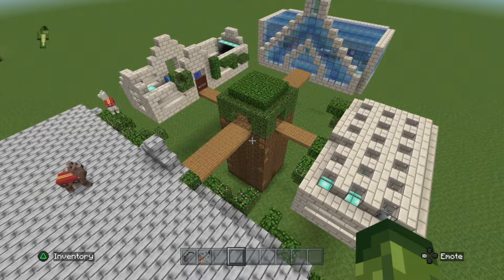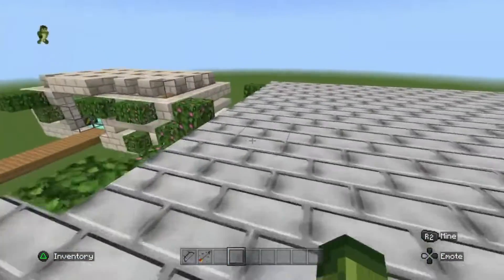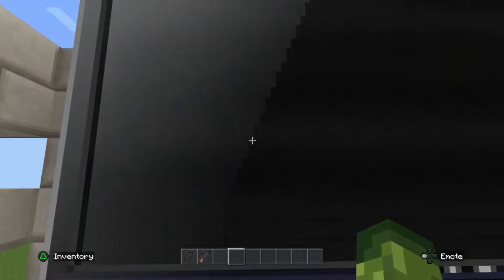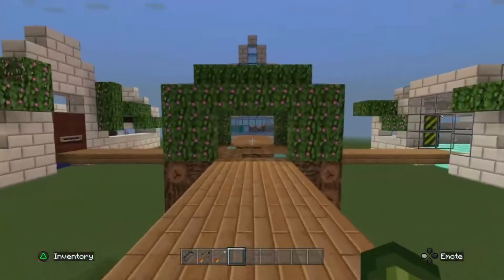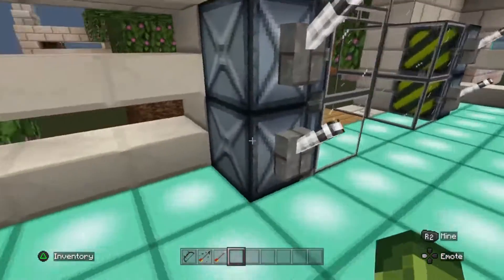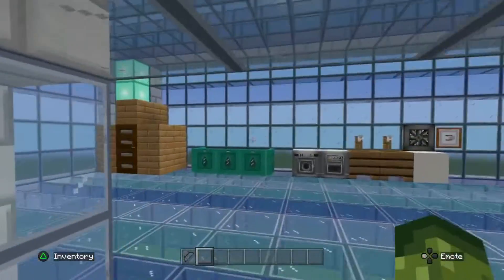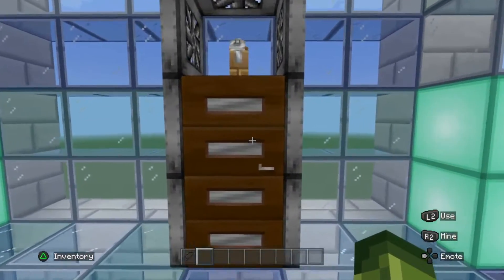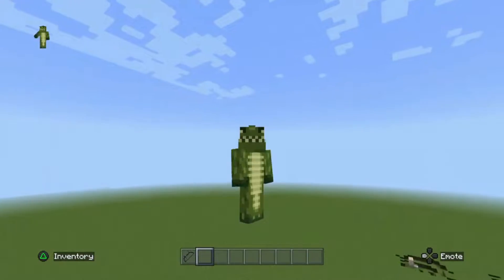Minecraft Build Futuristic Treehouse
This is a futuristic treehouse.